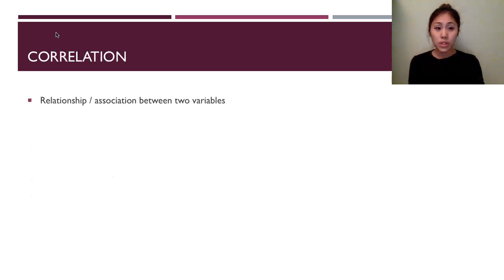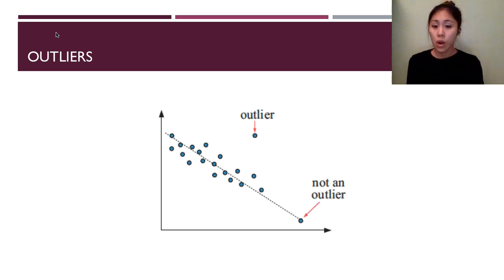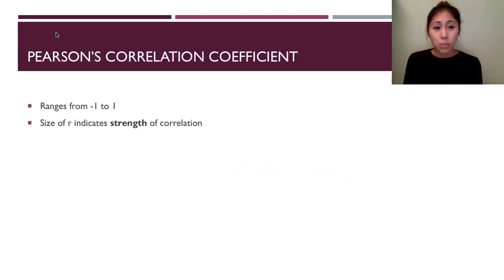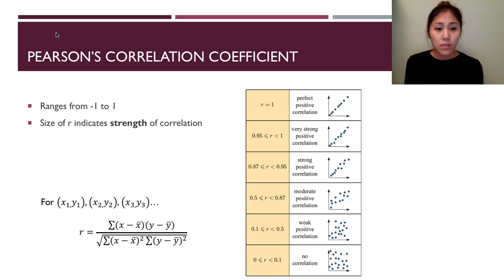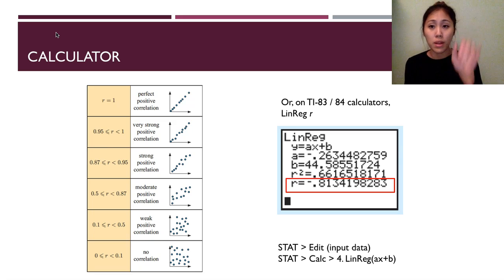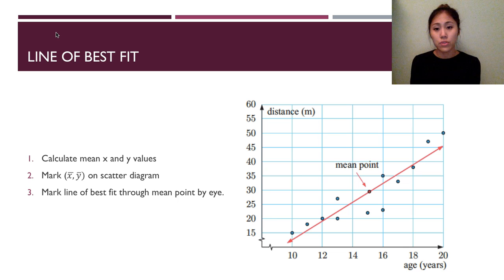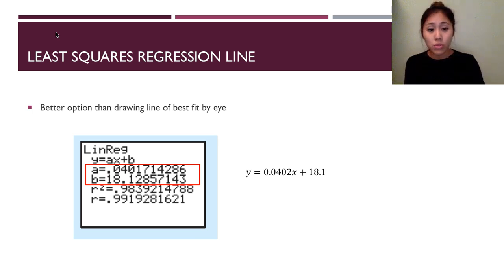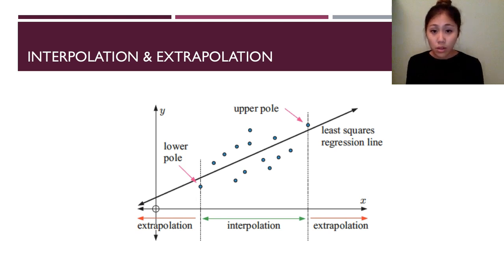Linear Modeling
Correlation
Pearson's Correlation Coefficient (r) for calculator and formula by hand
Strength of correlations & outliers
Least squares regression line & mean line of best fit
Interpolation & extrapolation

IB Mathematics SL, Topic 5
Haese Mathematics SL 3rd Edition